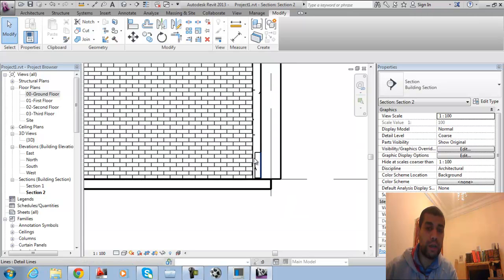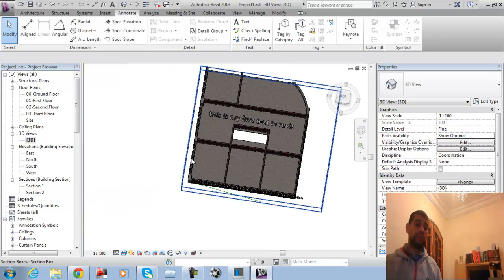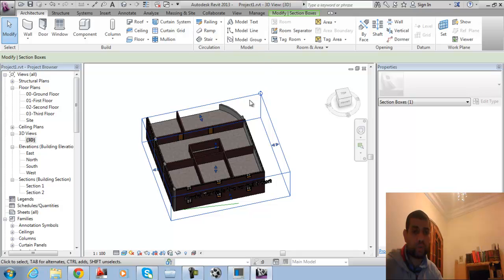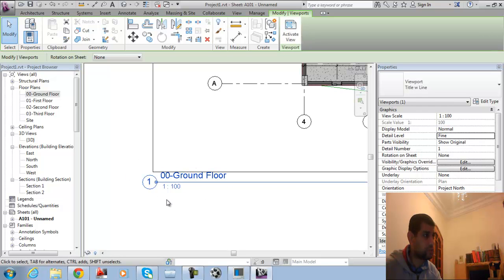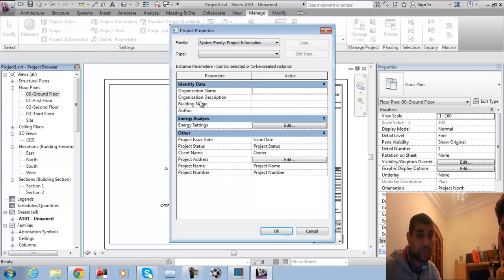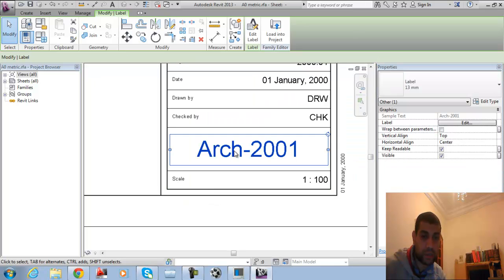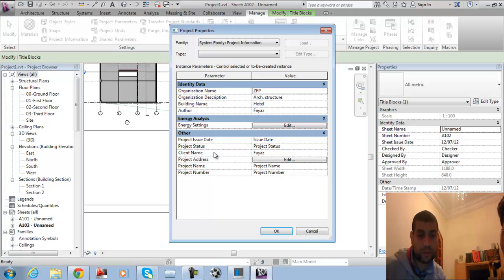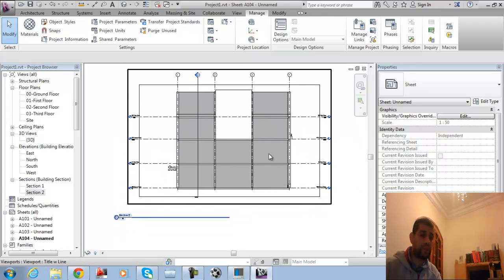Revit Introduction part 3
Compressed session customized for Fayaz
part 3